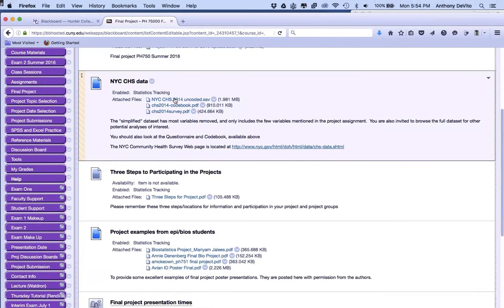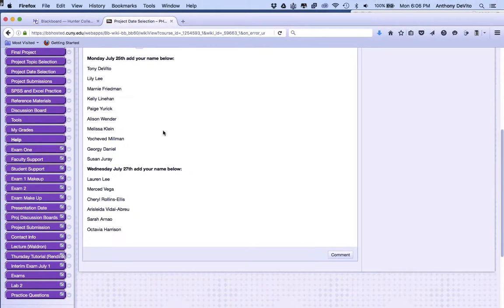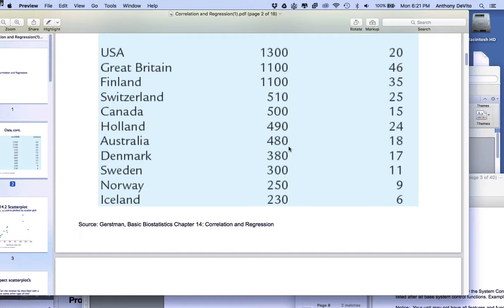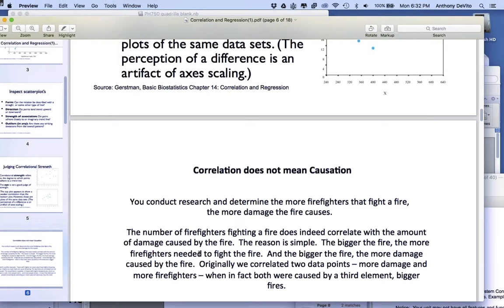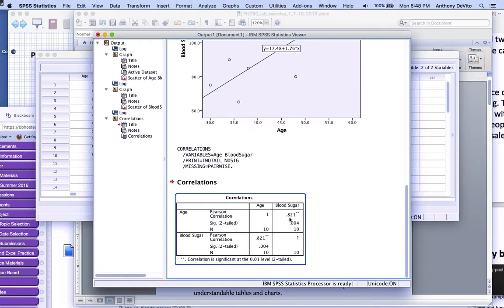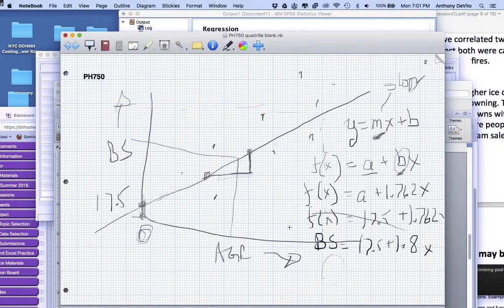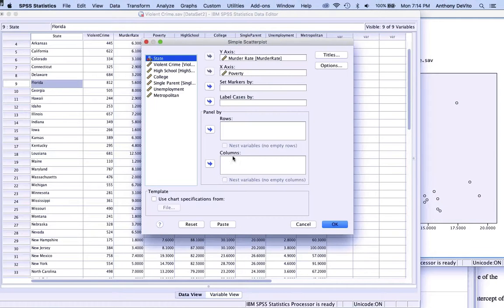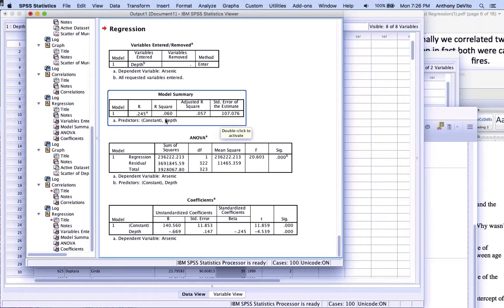PH750LabSession 7 18 16